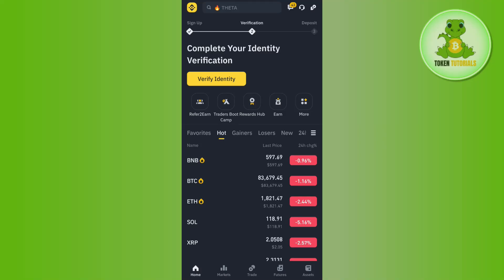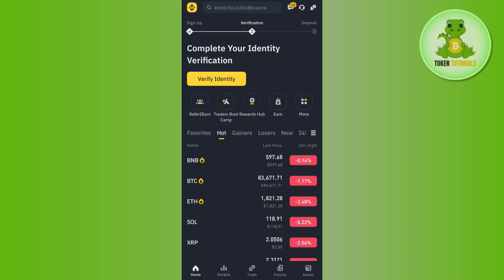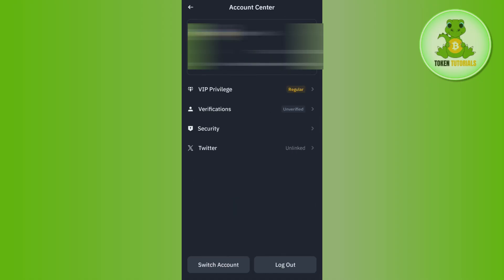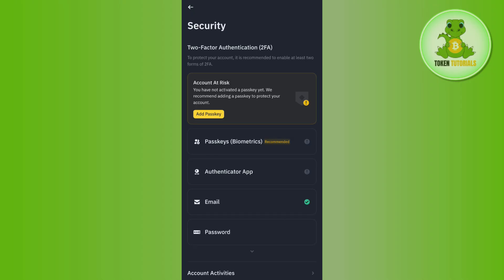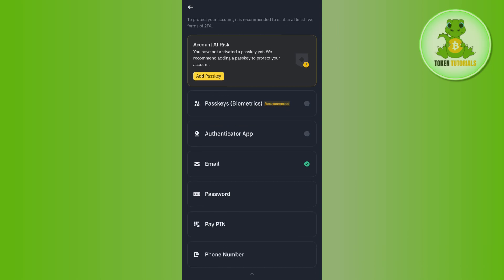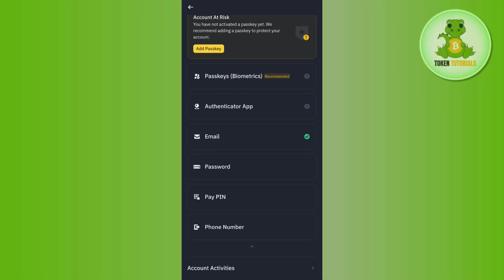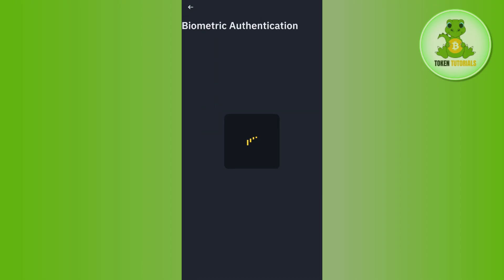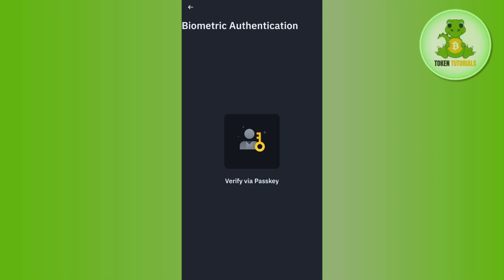How To Remove Facial Verification in Binance (NEW GUIDE) 2025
Welcome to Token Tutorials! In this video, I will show you How To Remove Facial Verification in Binance (NEW GUIDE) 2025.

★★Best No KYC Exchange in USA & CANADA
Save 20% On Trading Fees For On Bitunix★★: ↓↓↓